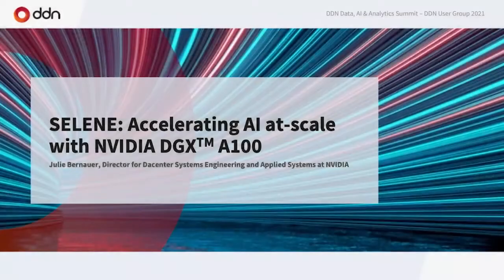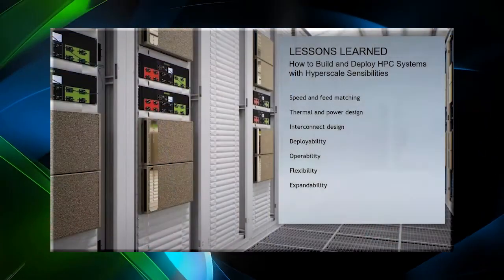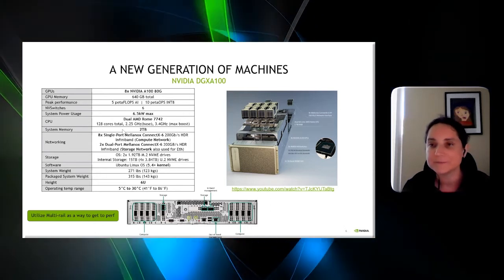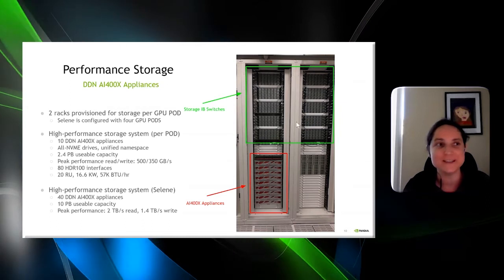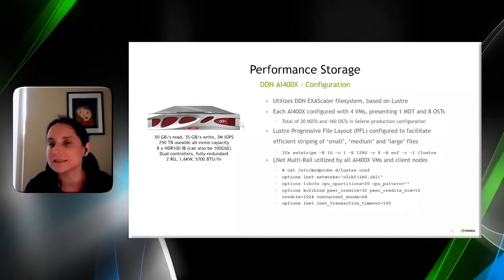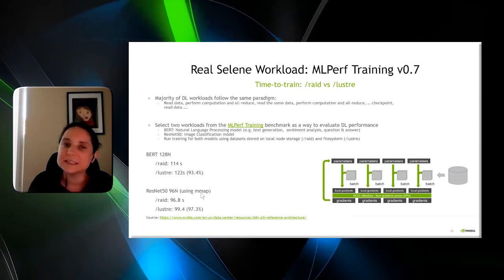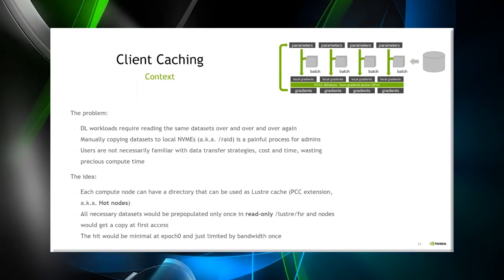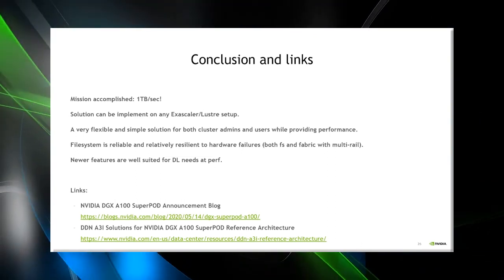User Group 2021 | Julie Bernauer, NVIDIA - SELENE: Accelerating AI At Scale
With Julie Bernauer, Director for Datacenter Systems Engineering and Applied Systems at NVIDIA. Hosted during the ISC High Performance Digital Event, DDN’s annual User Group conference took place on 1st July 2021, showcasing the latest on DDN’s vision for Intelligent Infrastructure for Enterprise AI and Analytics at scale!

In this session, Julie Bernauer reviews the design of the NVIDIA SELENE AI Supercomputer, and benchmarking of DL performance of very large-scale workloads on a shared cluster, such as GPT-2/GPT-3 NLP (natural language processing models), and the performance improvements seen with client caching techniques, such as DDN Hot Nodes and DDN EXAScaler.